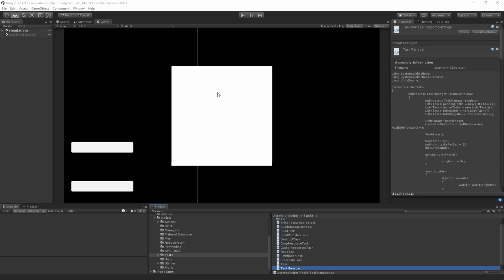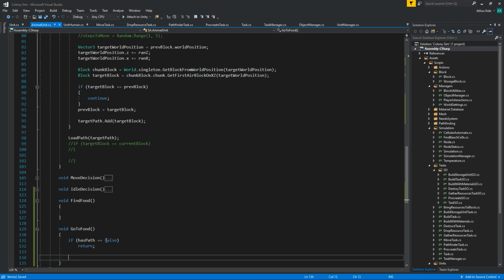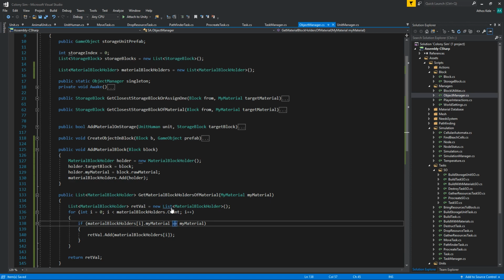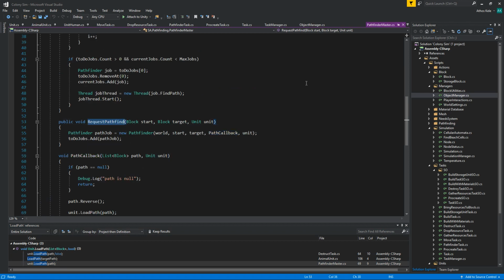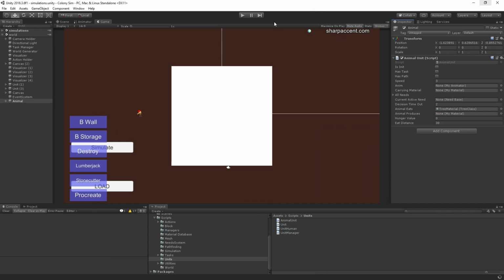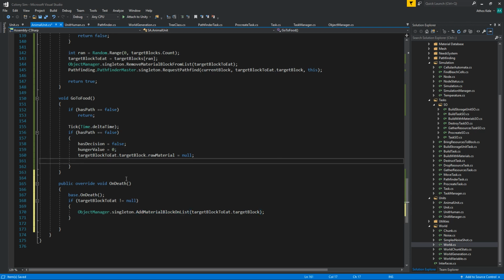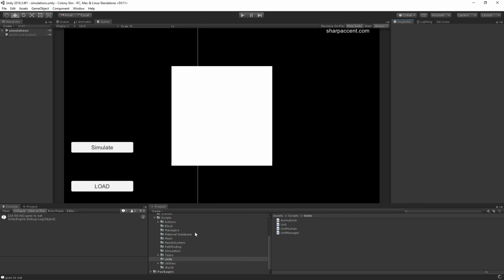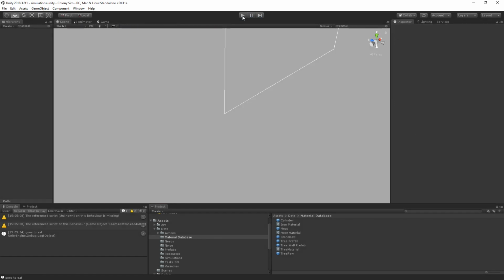Colony Sim Part 73 Animal Hunger & Meat - Unity Tutorial (Advanced)